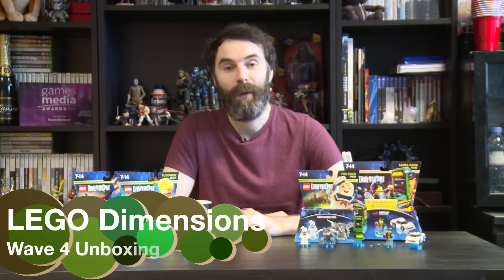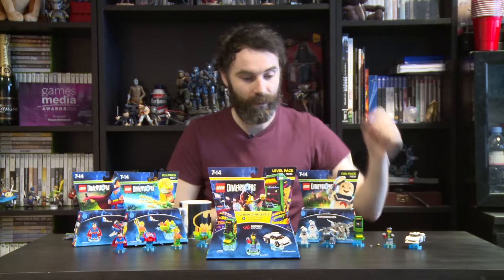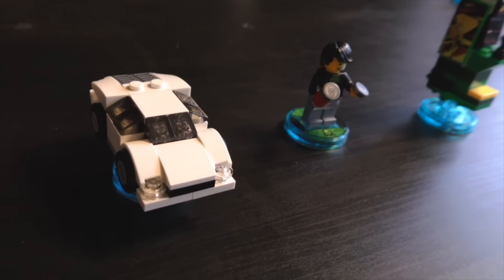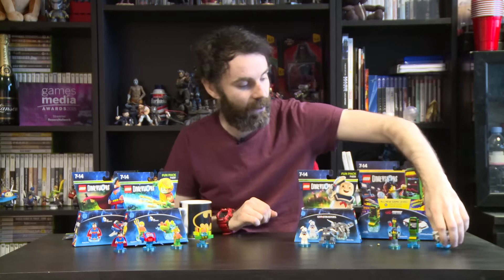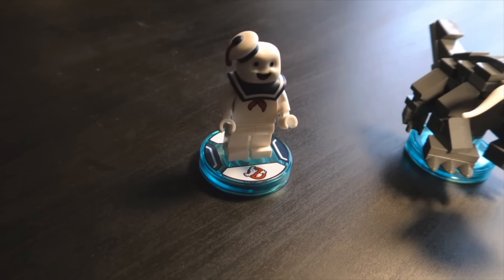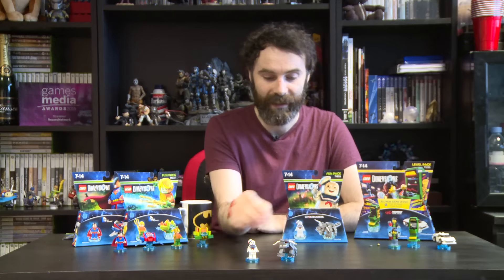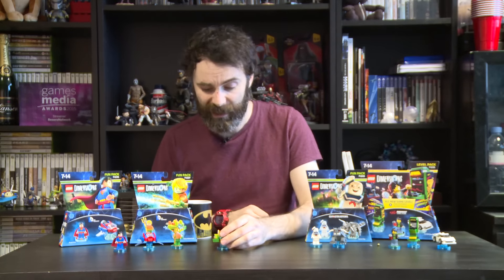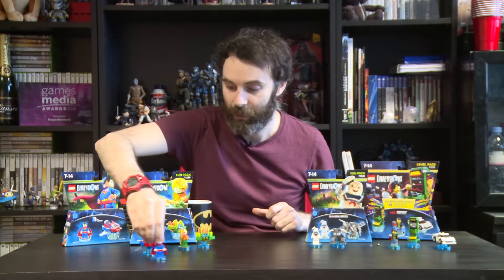LEGO Dimensions - Wave 4 Unboxing: Midway Arcade Level Pack & Fun Packs!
All the new minifigures and gadgets.